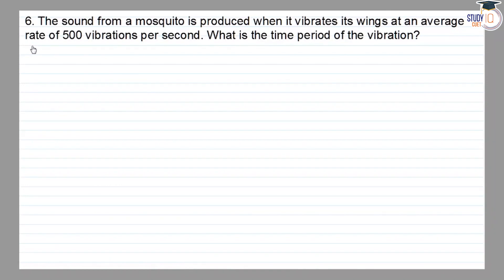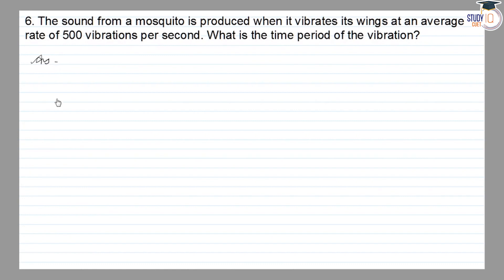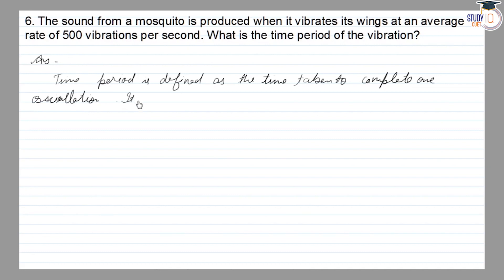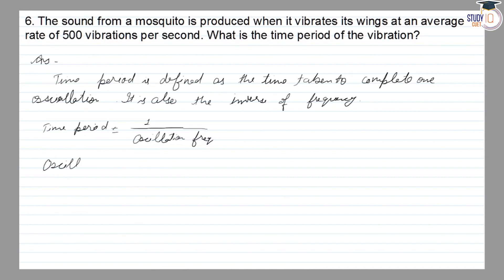NCERT Solutions Class 8 Science Chapter 13 Question No. 6 | Sound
*Question* -  6. The sound from a mosquito is produced when it vibrates its wings at an average rate of 500 vibrations per second. What is the time period of the vibration?